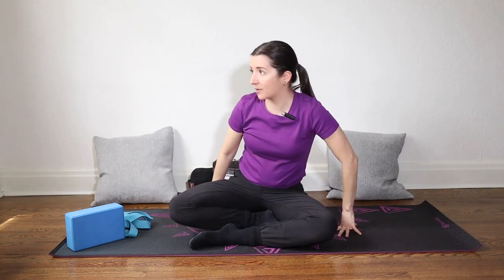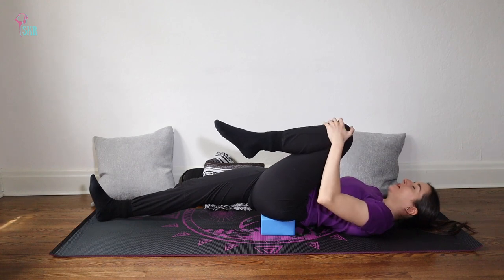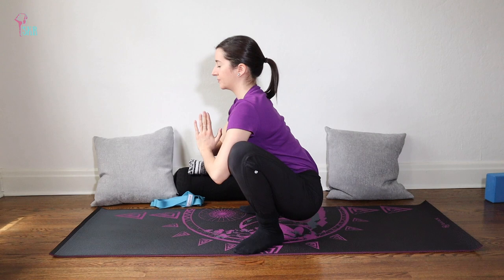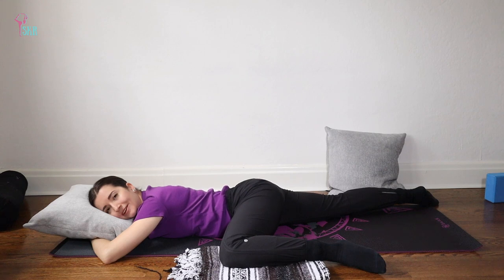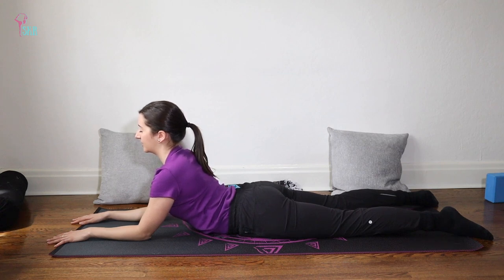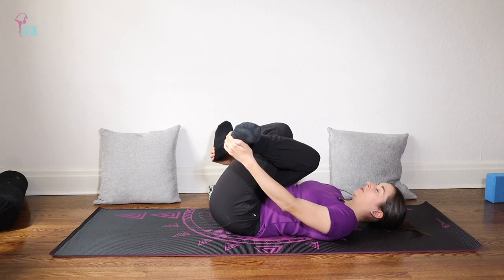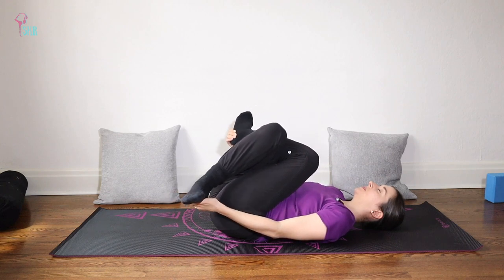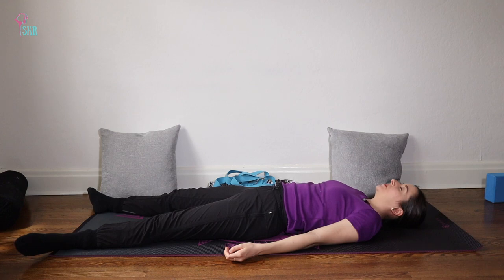Yin for Better Digestion - Restorative Practice - SKR Yoga & Wellness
If you've been experiencing any digestive discomfort or bloating, this is the practice for you!  This is a very relaxing class that focuses on massaging, compressing and expanding the internal organs to stimulate movement.

Even if you're not feeling ay digestive discomfort at the moment, this is a great restorative practice that would be great to do before sleep! 💤

We use a lot of props in this flow, so grab any pillows, blankets, blocks, straps or bolsters that you have lying around the house!

Music